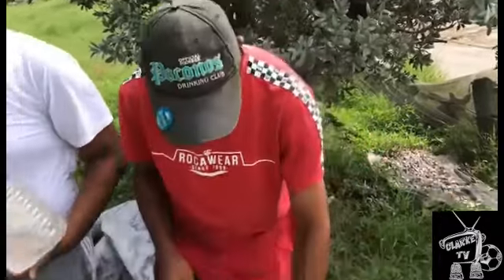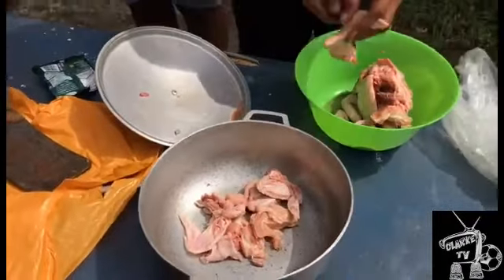Special Guest chef: Stanley (on field cooking)